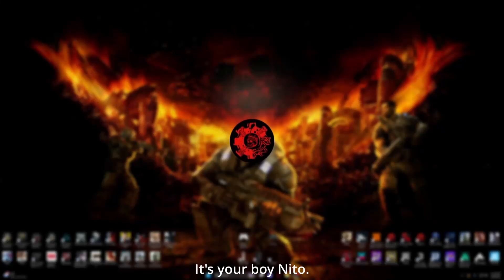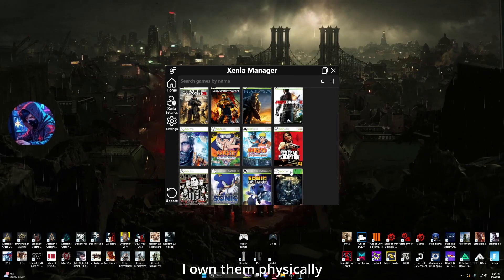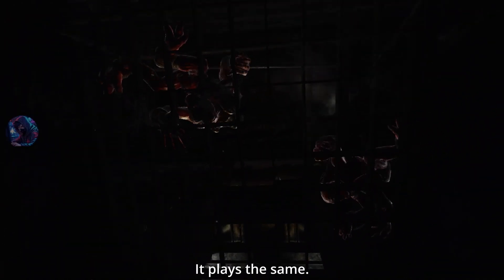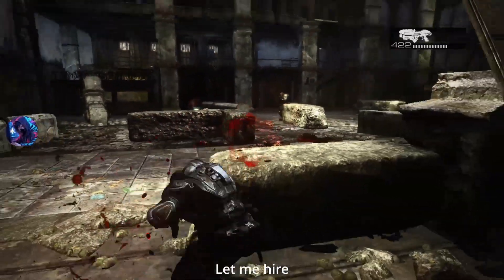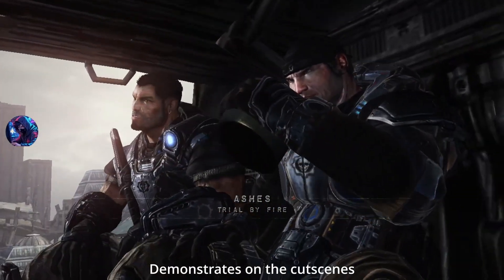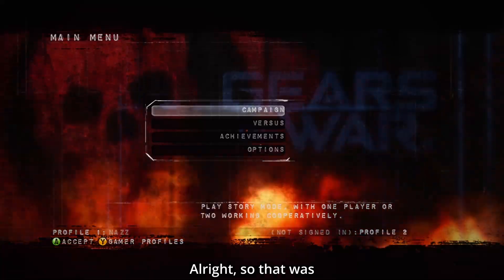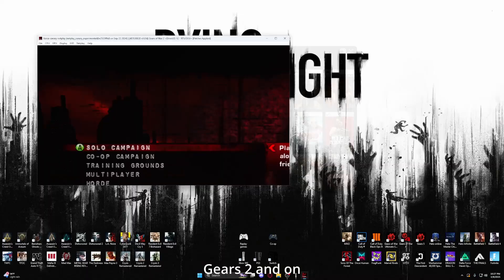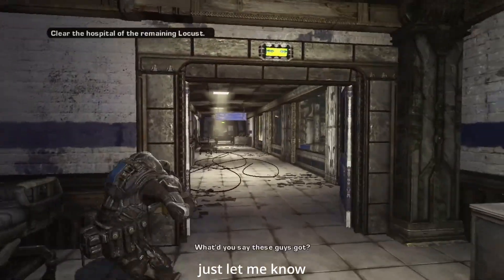Revisiting the Gears of war Xbox 360 games on pc via Xenia emulator *PART 1*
Revisiting the Gears of War Xbox 360 games on pc via Xenia emulator and see how they can hold up and if its even worth playing on pc.

Part 2 will be on Gears 3, and gears J stay stunned

I'm really surprised with results.

like and sub thanks gear

let me know if you guys want a tutorial on how to install and play them on the emulator